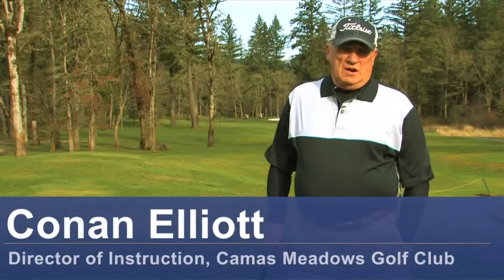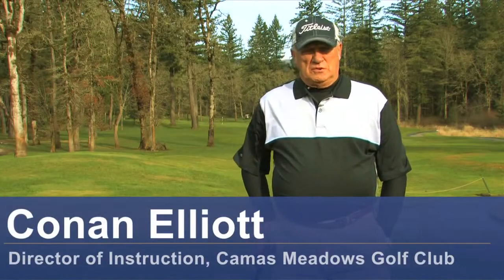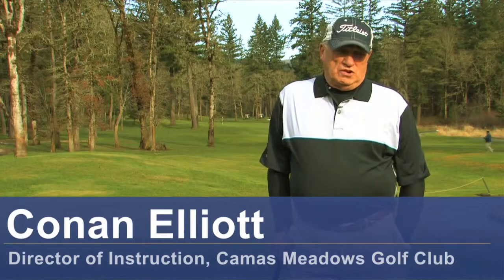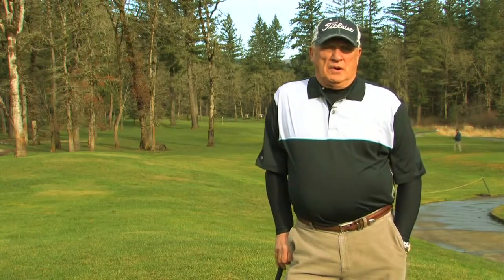Scramble Golf Play a to How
Playing a golf scramble consists of playing on a team, and it is often played during tournaments. Understand the concept and rules of a scramble with tips from a professional golf instructor in this free video on playing golf.